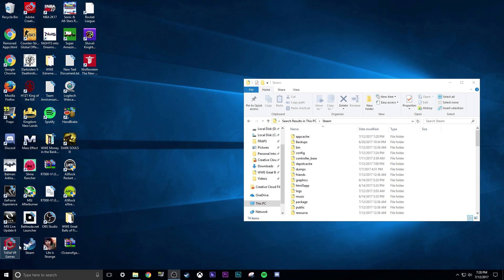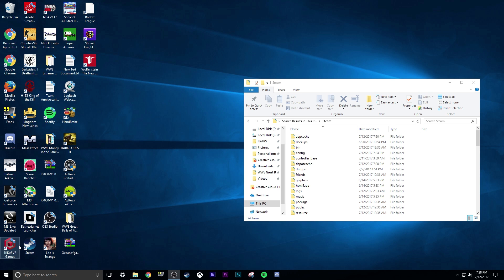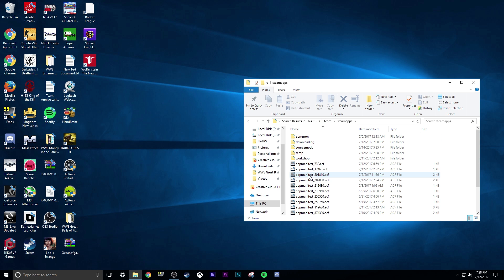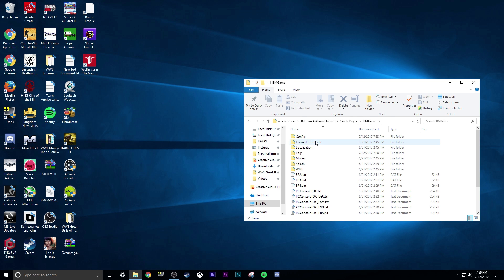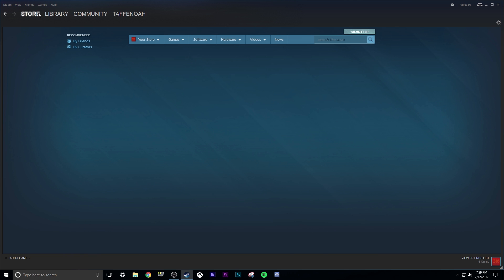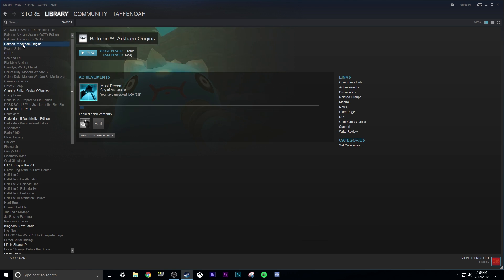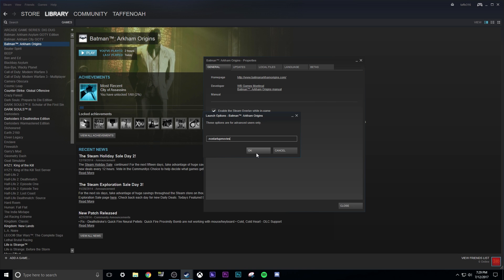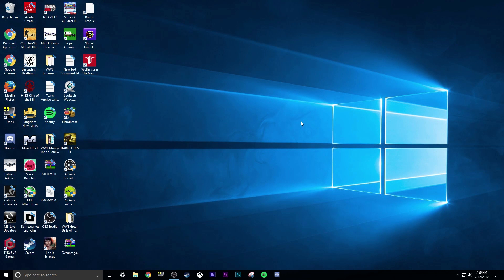How to Fix Batman: Arkham Origins Startup Crash